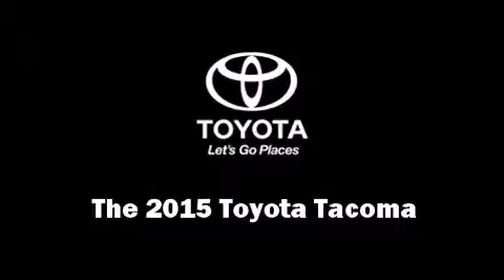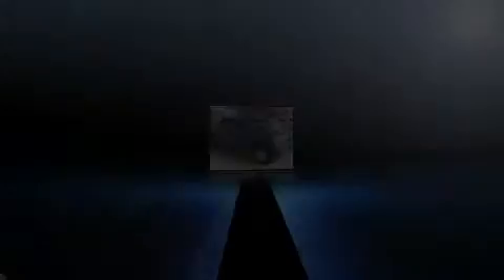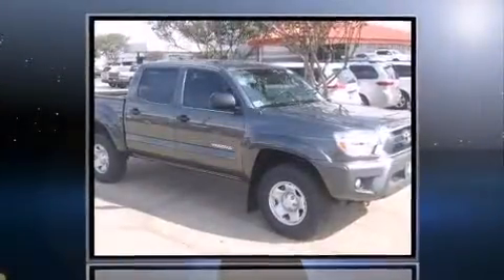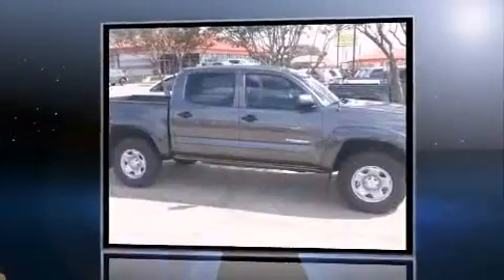2015 Toyota Tacoma PreRunner V6 in Dallas, TX 75228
Cowboy Toyota
9525 E. R L Thornton Freeway

Outstanding design defines the 2015 Toyota Tacoma. This 4 door, 5 passenger truck leads among competitors in its segment. Smooth gearshifts are achieved thanks to the 4 liter 6 cylinder engine, and for added security, dynamic Stability Control supplements the drivetrain. Toyota prioritized practicality, efficiency, and style by including: a rear step bumper, front bucket seats, air conditioning, tilt steering wheel, power door mirrors, skid plates, and power windows. Toyota ensures the safety and security of its passengers with equipment such as: head curtain airbags, front SIDE impact airbags, traction control, brake assist, anti-whiplash front head restraints, ignition disabling, and ABS brakes. We pride ourselves on providing excellent customer service. Stop by our dealership or give us a call for more information.